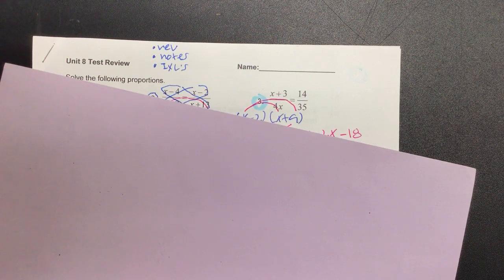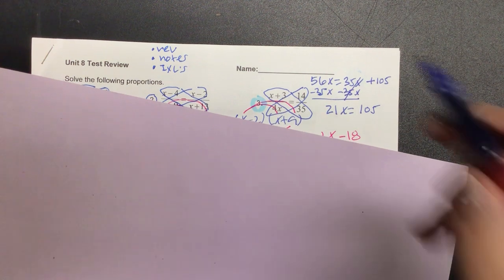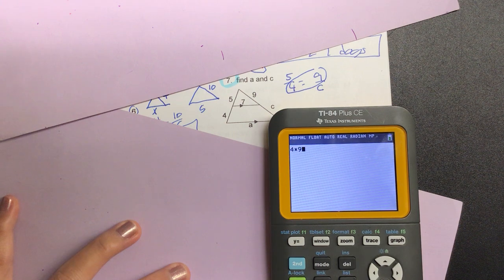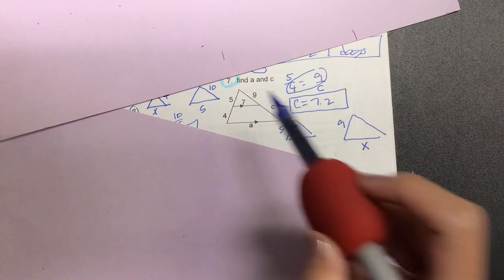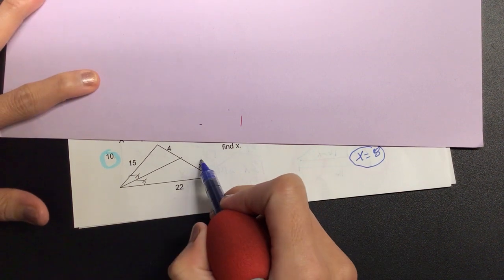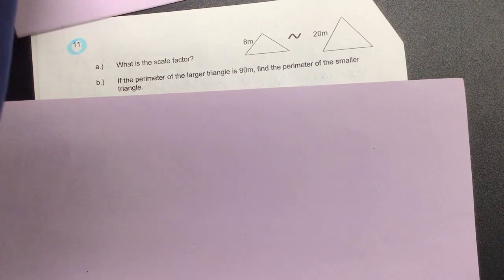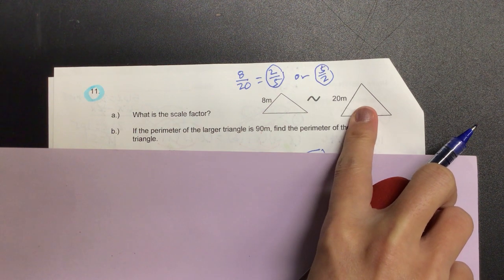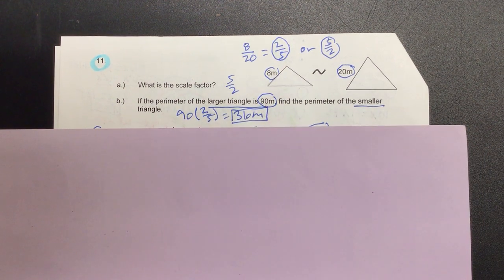Unit 8 Test Review: Similarity #3,7,10,11,13